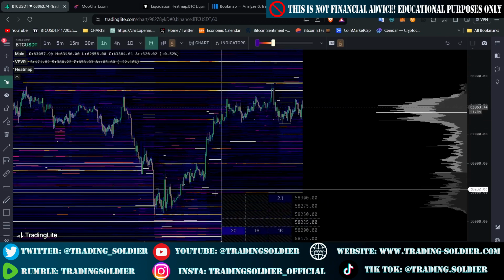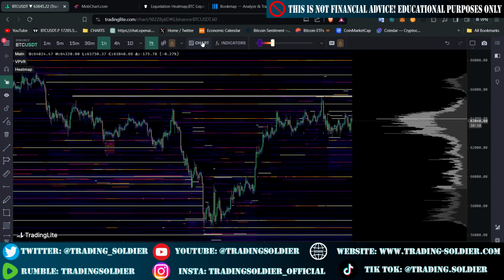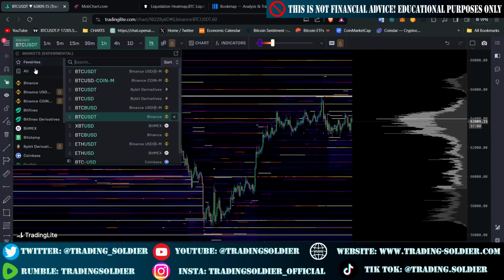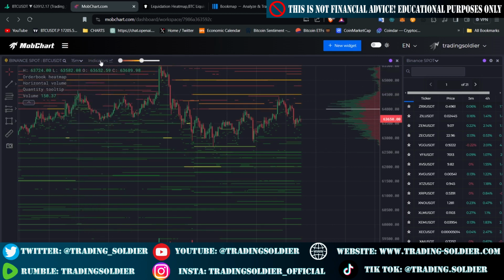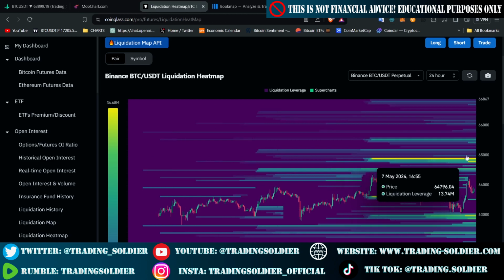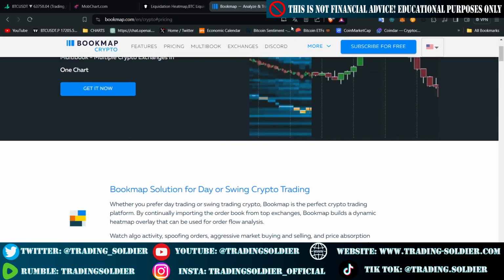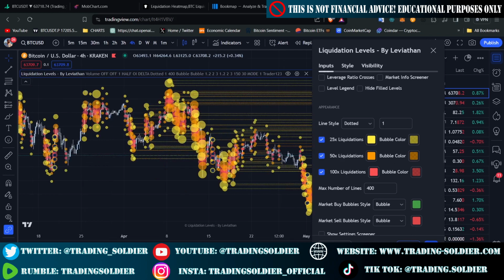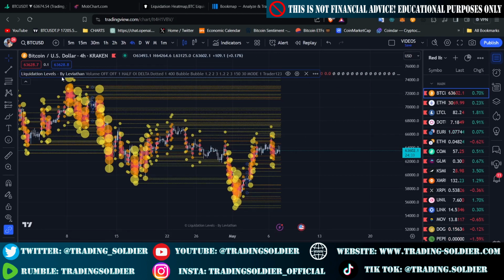5 Best Heatmap Trading Software for Crypto Traders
🔥 Discover the 5 Best Heatmap Trading Software for Crypto Traders
Heatmap trading software has transformed the way crypto traders analyze the market. In this comprehensive video, we present the 5 best heatmap trading platforms, perfect for beginners and experts alike. Learn how these innovative tools can visualize real-time trading data, helping you identify trends, track market movements, and optimize your crypto trading strategy.

💡 Unleash the Power of Real-Time Market Data
Heatmaps enable traders to see market movements in a whole new light, providing insights at a glance. We'll show you how each of these 5 heatmap software options empowers you to detect buying and selling pressure, identify key support and resistance levels, and reveal hidden market sentiment. Understand the intricate details of crypto trading with data visualization that's accurate and intuitive.

🚀 Explore the Unique Features of Each Platform
Each heatmap software has its unique strengths and specialized features. We'll guide you through the pros and cons of each platform, whether it's depth charts, liquidity maps, or price clustering features. From user-friendly interfaces to advanced analytics, you'll discover how these tools can give you a competitive edge in your trading strategy.

📈 Optimize Your Trading Strategy with In-Depth Insights
Implementing heatmap data effectively is crucial. In this video, we explore how to incorporate these tools into your daily trading routine. Learn practical tips and proven strategies to read heatmap signals, analyze market depth, and make better trading decisions, helping you maximize profits and minimize risks.

Participate in insightful discussions, share strategies, and improve your trading game.

Crypto trading involves significant risk, and past performance is not indicative of future results. We strongly advise conducting your own research and consulting with a licensed financial advisor before making any investment decisions.

0:00 HeatMap 1
4:33 HeatMap 2
5:32 HeatMap 3
7:06 HeatMap 4
8:02 HeatMap 5